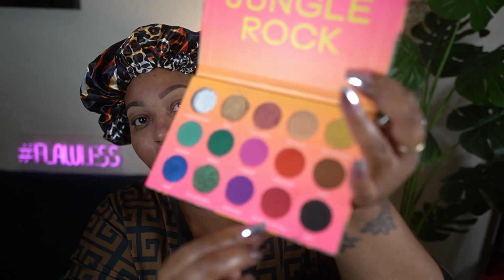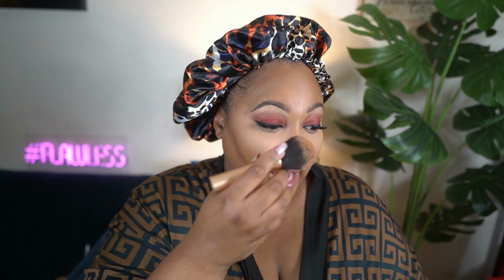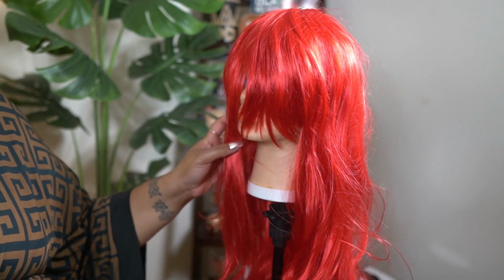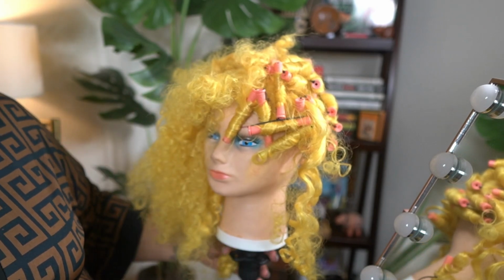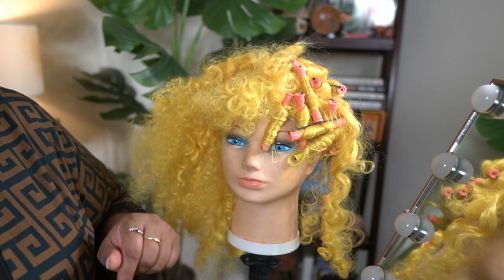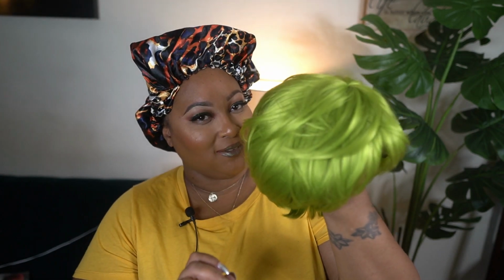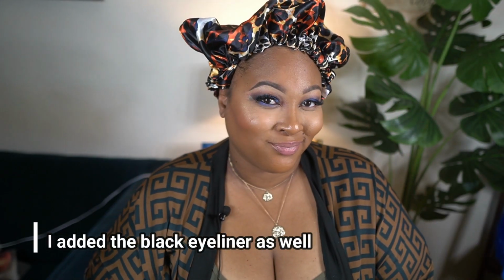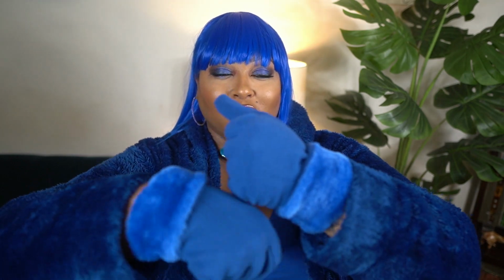Lil Kim Crush on You | Halloween 2020 (All Four Looks Recreated!)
Hey my beautiful people! I wish I could have gotten this up sooner for you all but better late then never! I hope you all have a safe and fun Halloween!

Red Look:
**Red Robe
**Red Wig
Red Sunglasses: Etsy (Shipping took 4 days)

Yellow Look:
**Yellow Wig
**Yellow Sunglasses
**Black Sheer Gloves: Forgot to mention in video,

Green Look:
**Green Wig

Blue Look:
**Blue Robe
**Blue Wig
**Blue Earrings
**Blue Gloves
Blue Gems- discount store